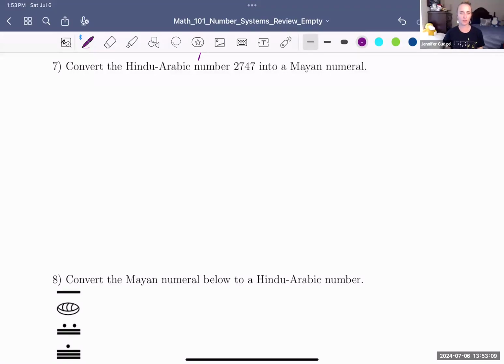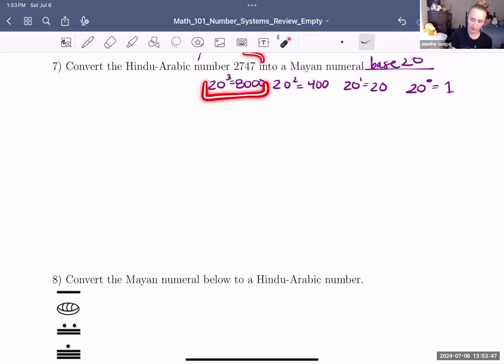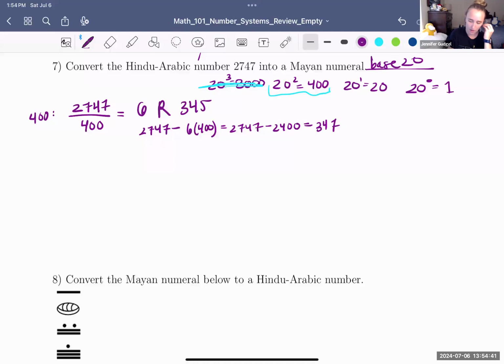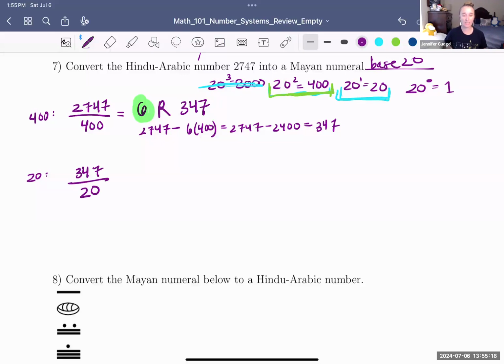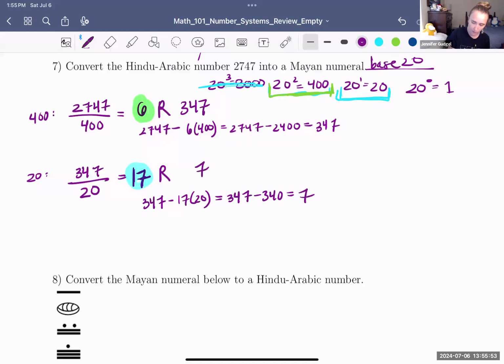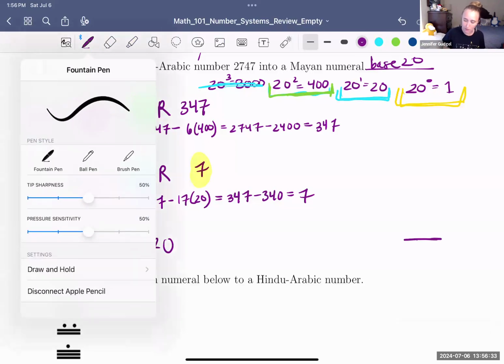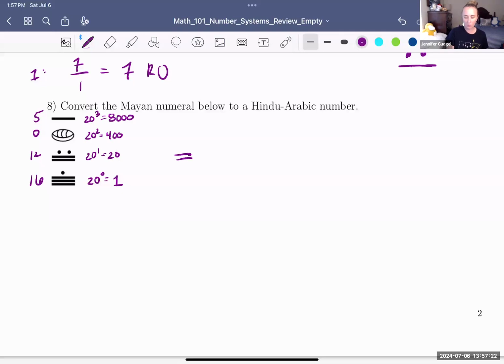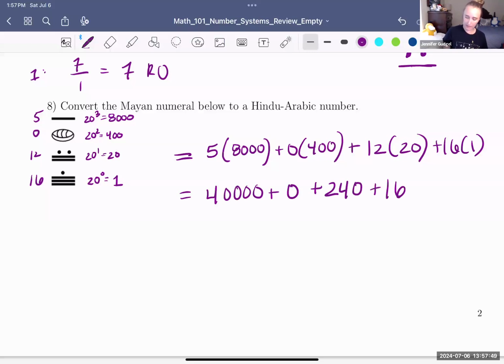Number Systems Review Video 4